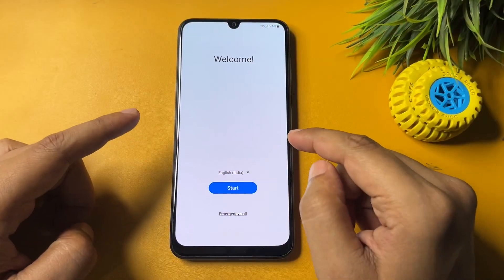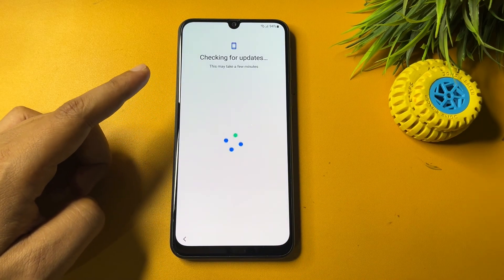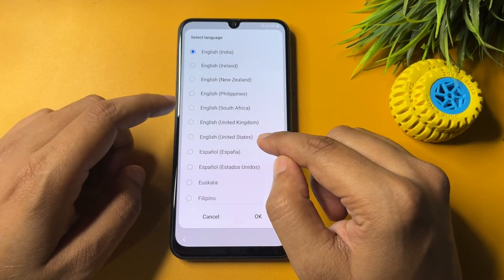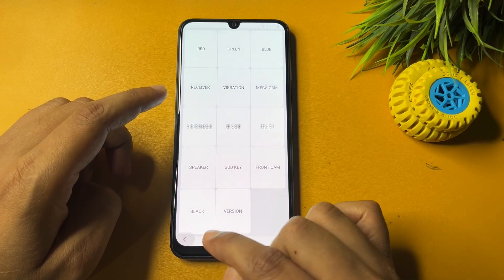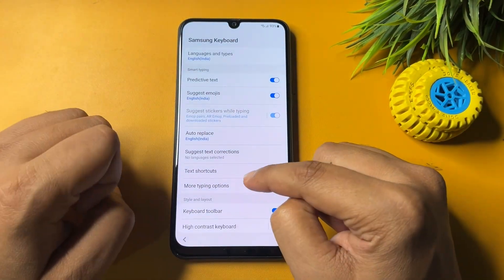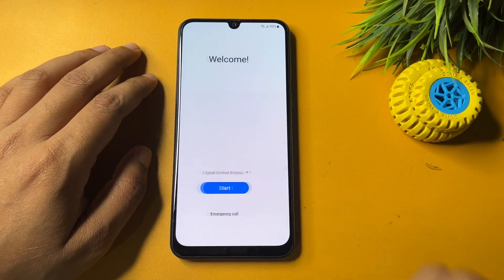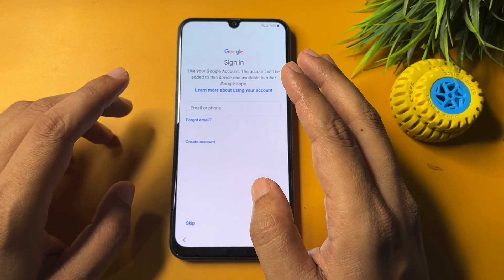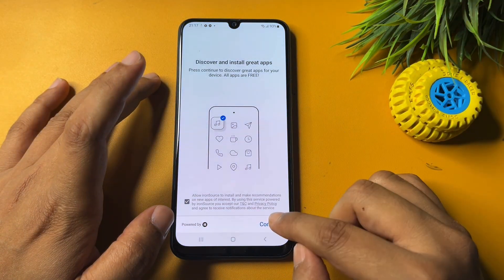2025 Samsung A12 Frp Bypass New Method Without Pc - Android 11/12 | Talk Back Not Working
Samsung A13 FRP Bypass PassFab Android Unlock All-in-one Samsung FRP Bypass Tool. Android 13/14/15 Supported.

How to Bypass Google Account Lock | Reset FRP on Samsung Galaxy A12 (Sm-A125F) Android 11/12 Latest Security Patch 2025.
➙Without PC
➙Without Alliance Shield
➙Without Package Disabler Pro
➙Without Talk-back Use
➙Google Assistant Not Working
➙Without ADB Enable